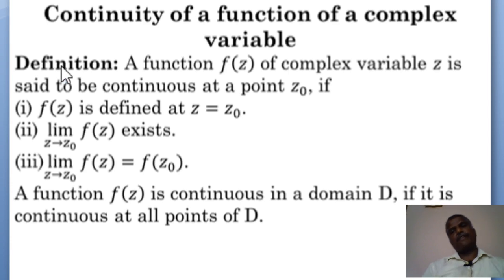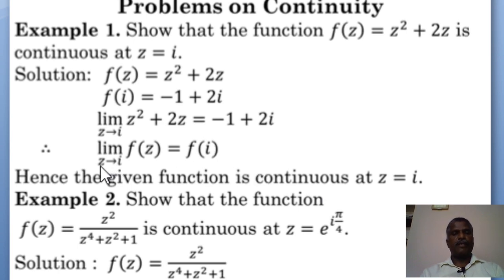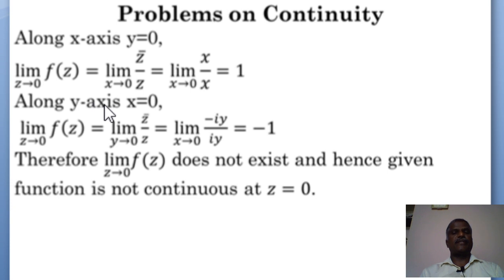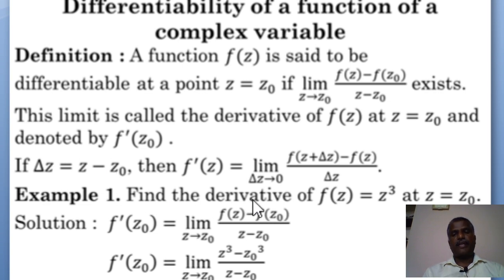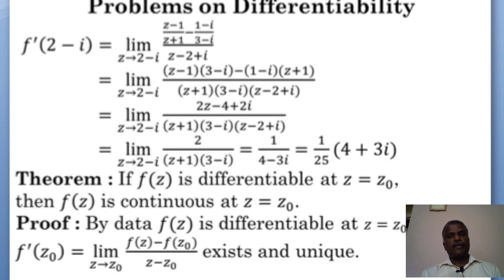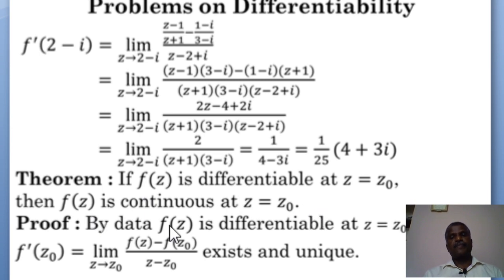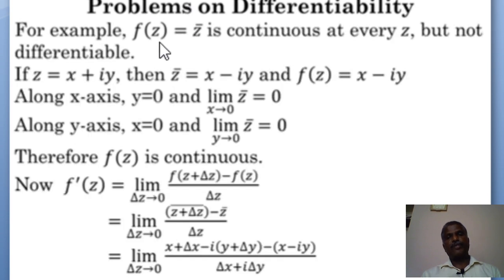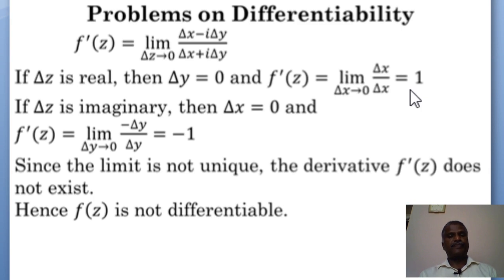5-Continuity and Differentiability